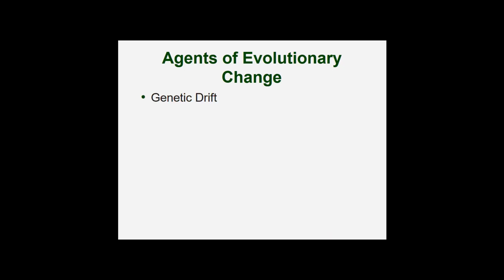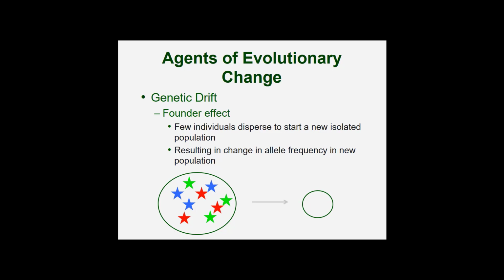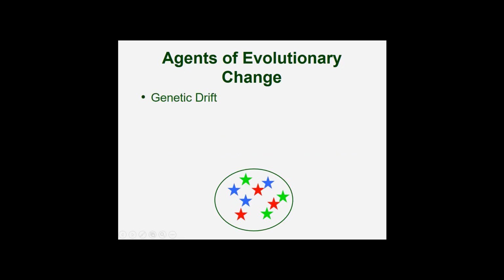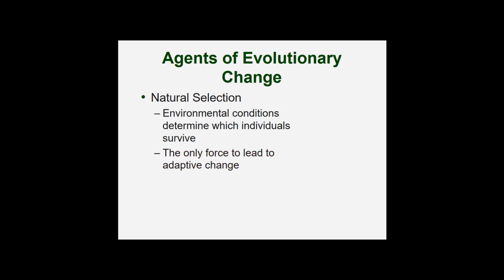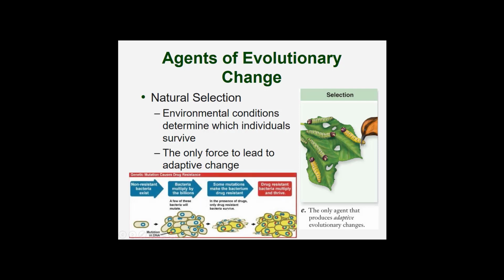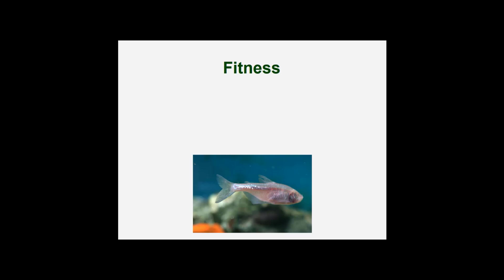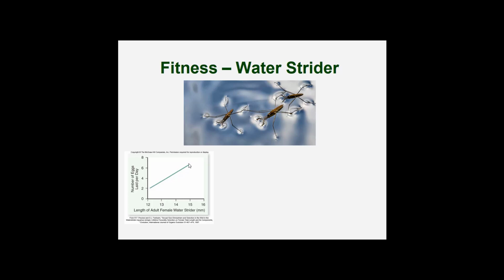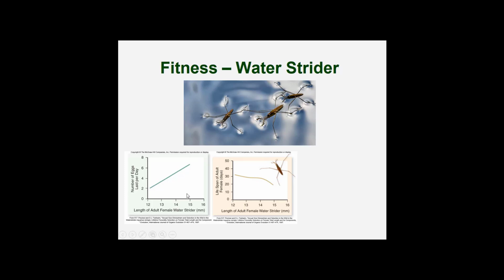Agents of Evolution II